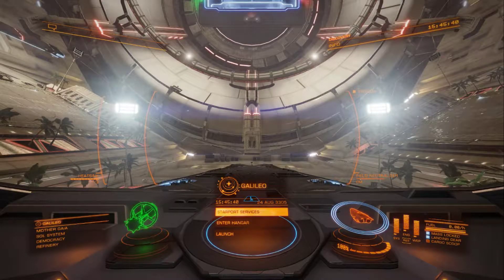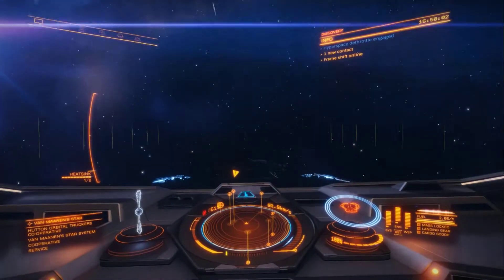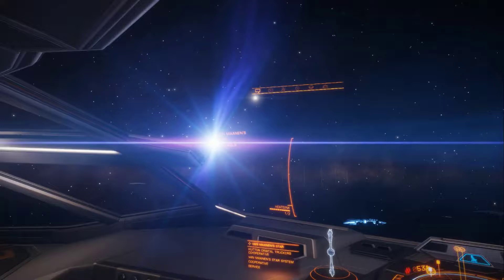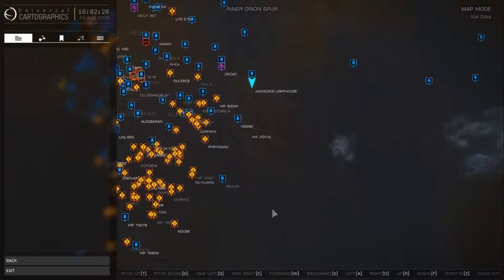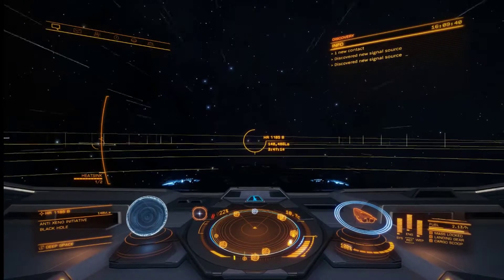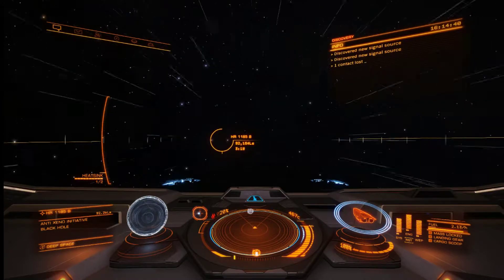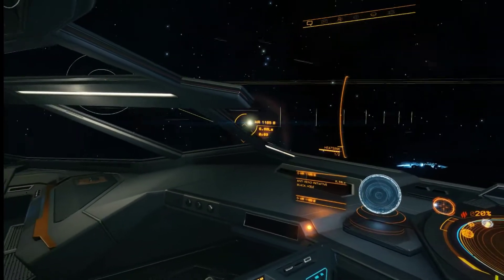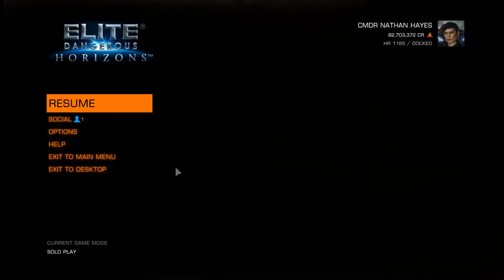Elite Nerd - Non Sequence Stars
In this episode, I talk about Non Sequence Stars - the end of the road for stars in the universe.